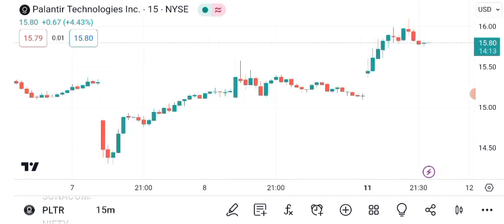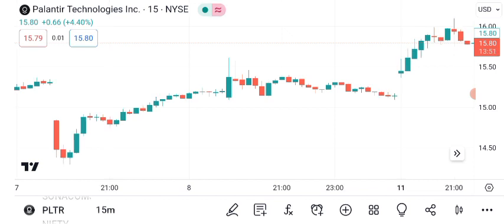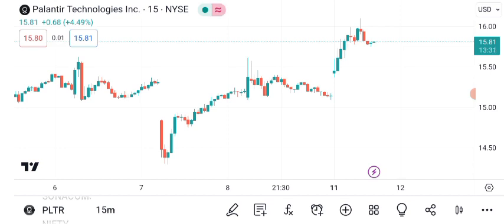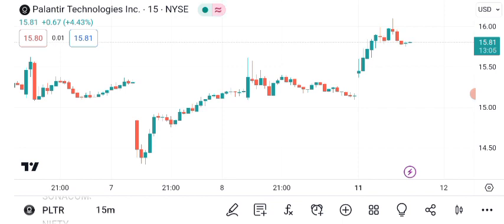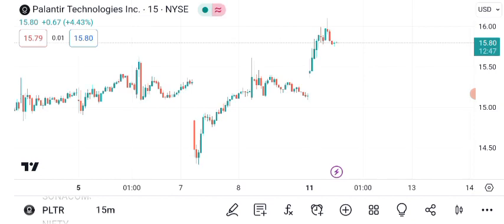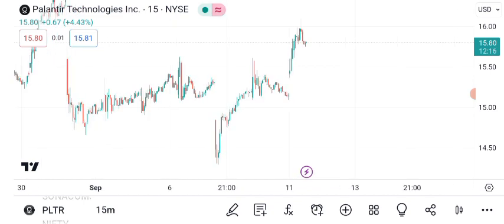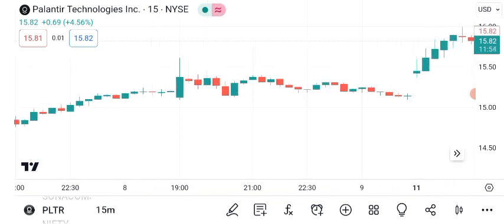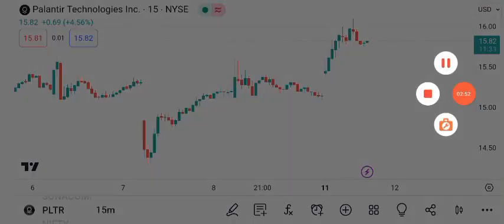Is Palantir Stock a GOOD BUY After Downgrade?! | Palantir (PLTR) Stock Analysis